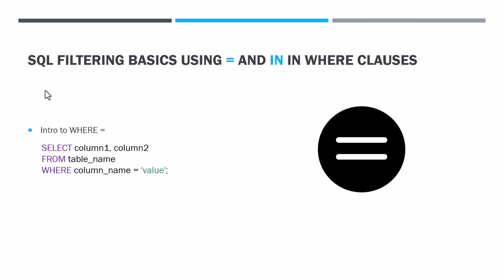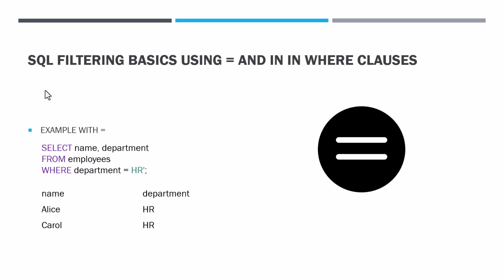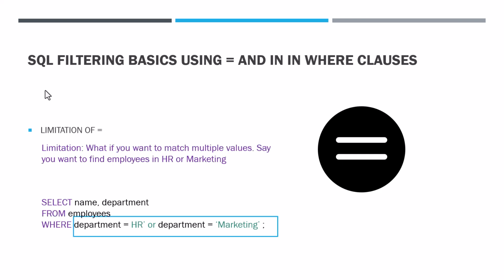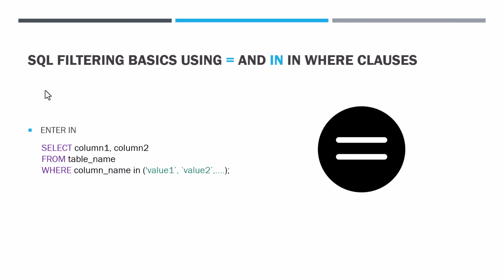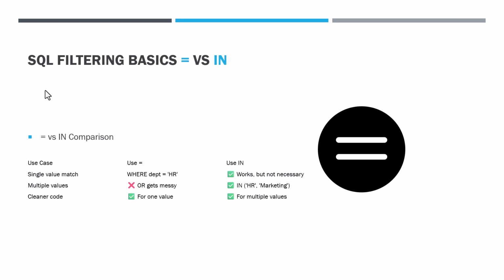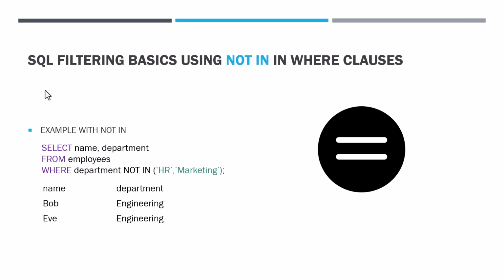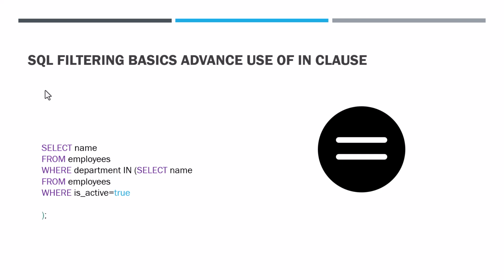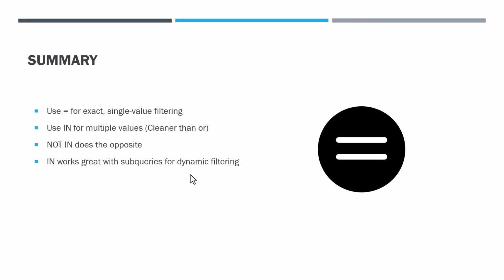SQL Filtering Basics Part 1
Published on Aug 19,2025:
📊 Learn SQL WHERE = and WHERE IN — Beginner-Friendly SQL Tutorial

Want to master SQL filtering fast? In this short tutorial, you'll learn how to use WHERE = and WHERE IN clauses to filter data like a pro. Whether you're a beginner or refreshing your skills, this video walks you through:

✅ What WHERE does in SQL
✅ How to filter with = for exact matches
✅ When to use IN for multiple values
✅ Cleaner code vs multiple OR conditions
✅ BONUS: NOT IN and subquery usage

💻 Example used: employees table with real-world filtering scenarios.

🎯 Perfect for:

SQL beginners

Data analysts

Students learning databases